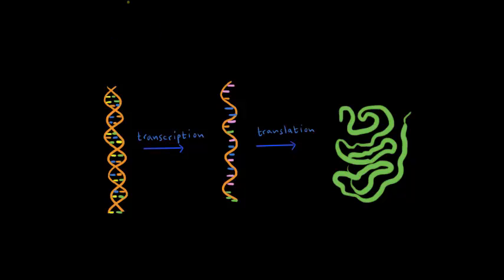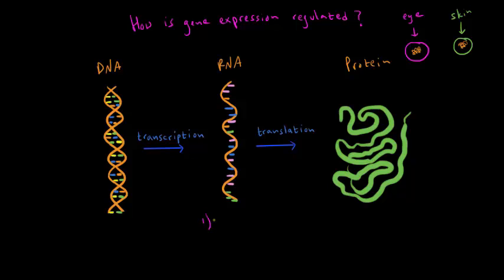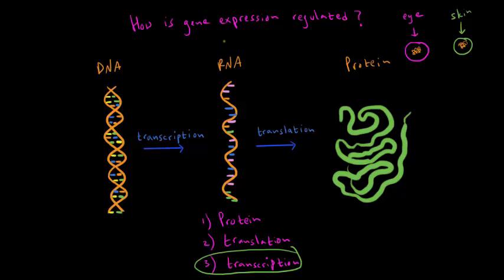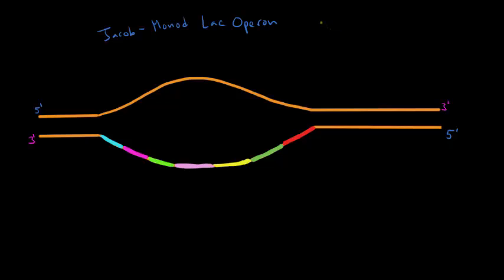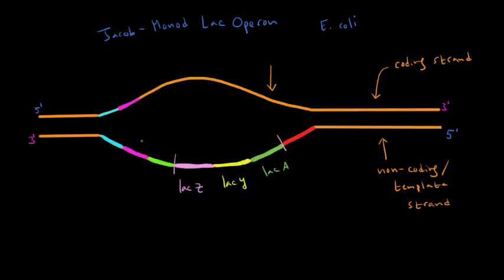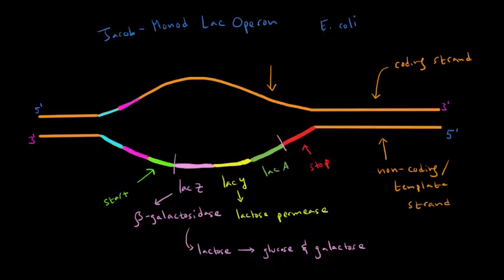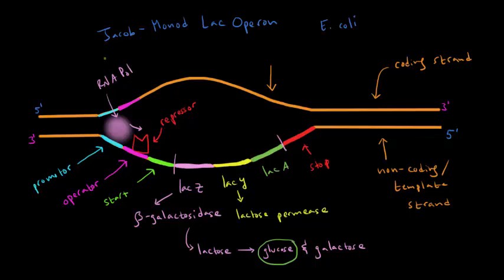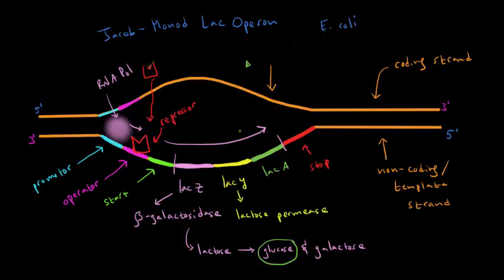Jacob Monod Lac Operon